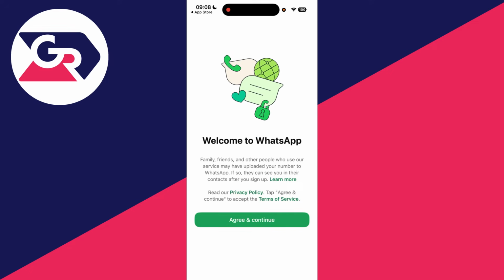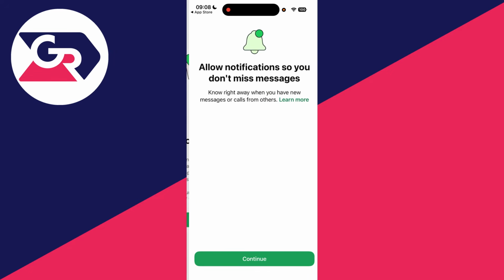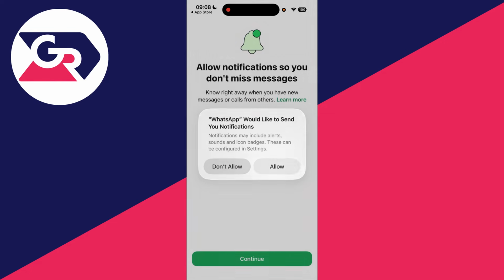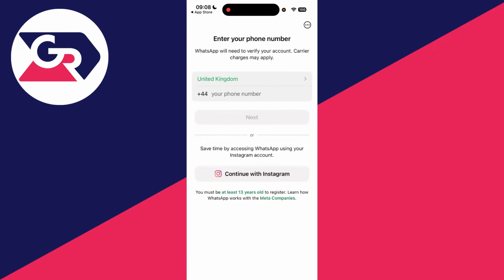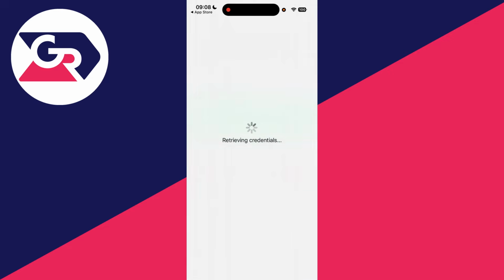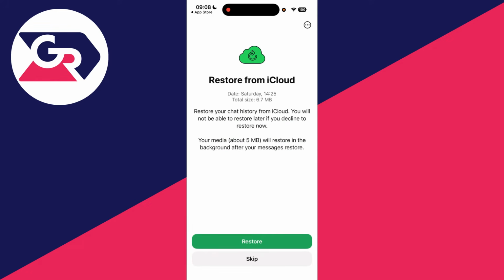How To Restore WhatsApp Backup From iCloud - Step By Step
Learn how to restore whatsapp backup from icloud in this video.

GuideRealm